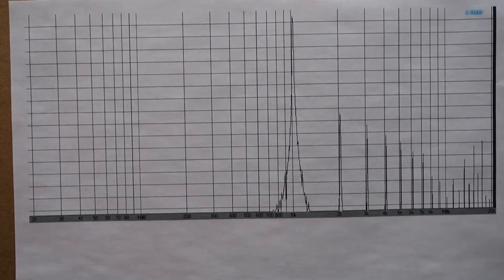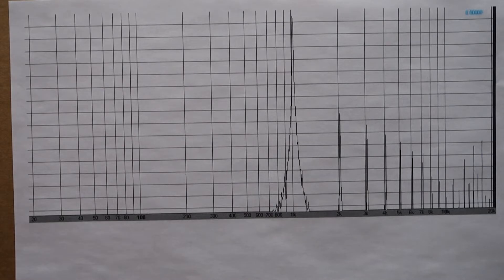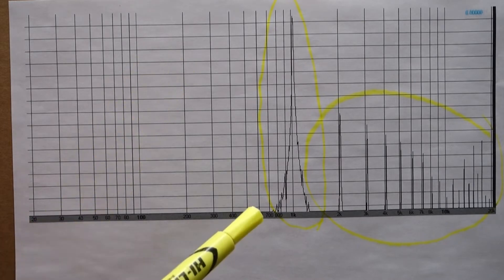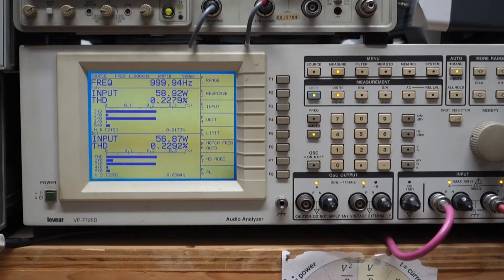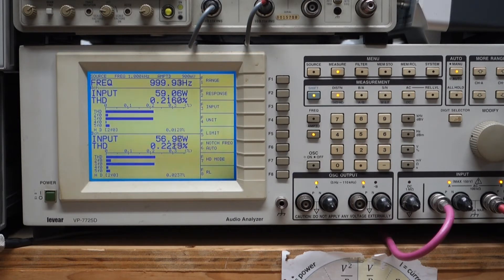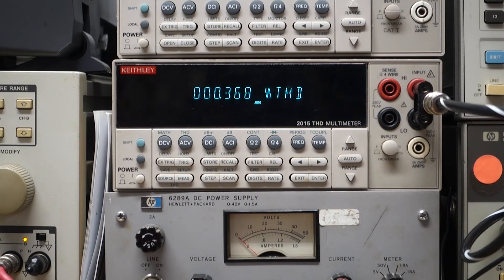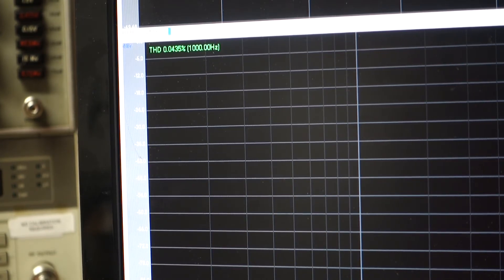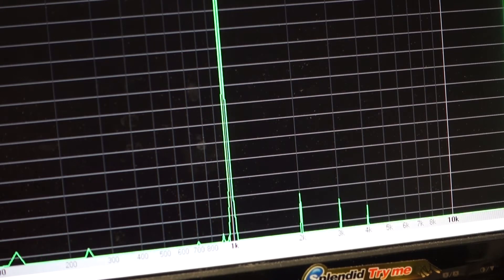THD and THD Analyzers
After several folks said that they'd like to see a video about THD analyzers I finally made one.  Just got a new camera and learning how to edit video!